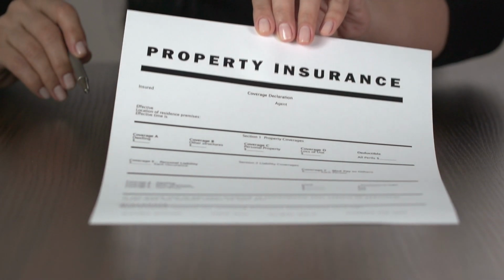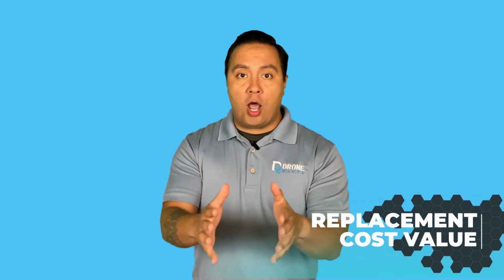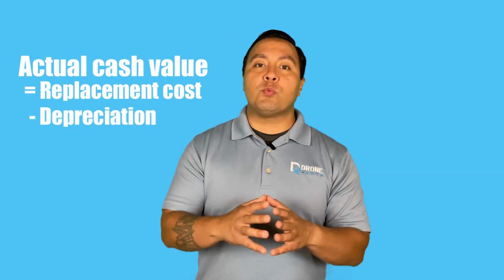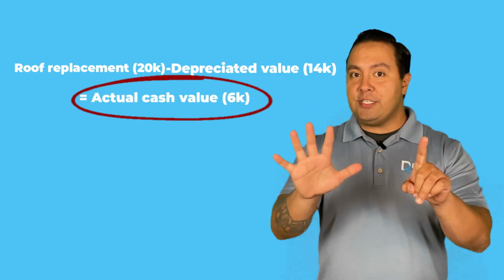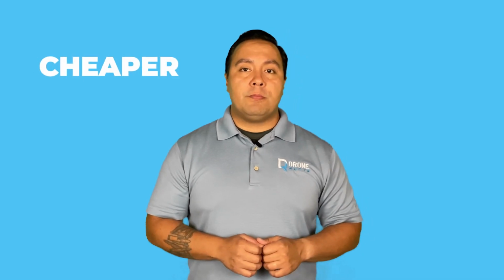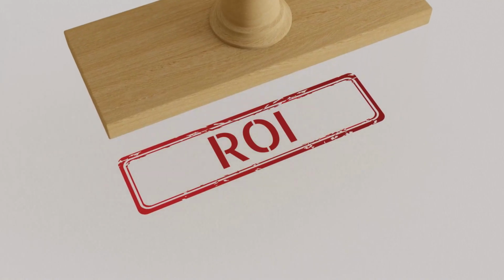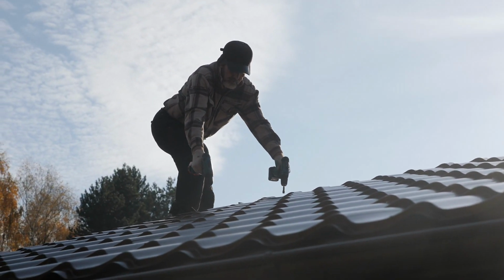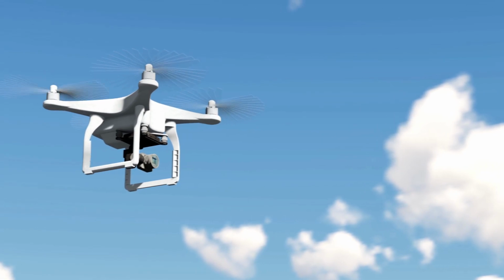Actual Cash Value (ACV) vs. Replacement Cost Value (RCV) Explained by DroneQuote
In our video, we break down the critical differences between Actual Cash Value (ACV) and Replacement Cost Value (RCV) in home insurance. Discover how these coverage types affect your roof and your wallet. Choose wisely and protect your home.

0:00 What is crazy?
0:26 Two types of Property Insurance
0:38 Actual Cash Value
1:10 Replacement Cost Value
1:29 What is DroneQuote IQ

🤔Thinking about considering Solar Panels? Let us help!